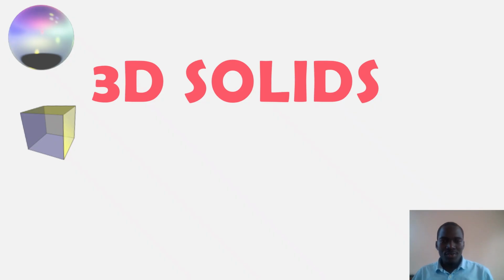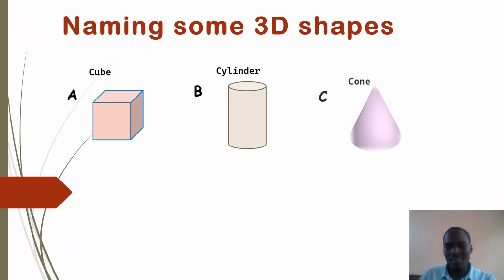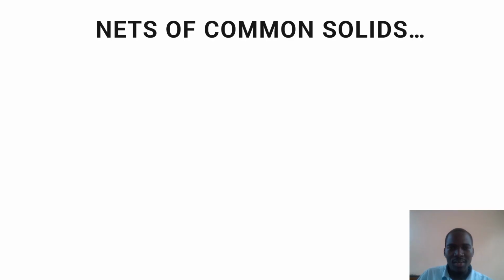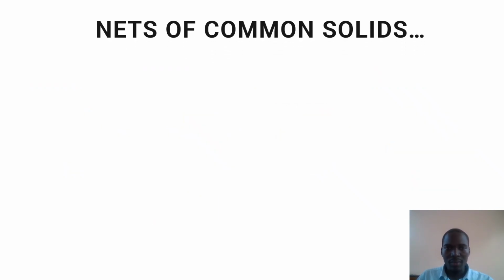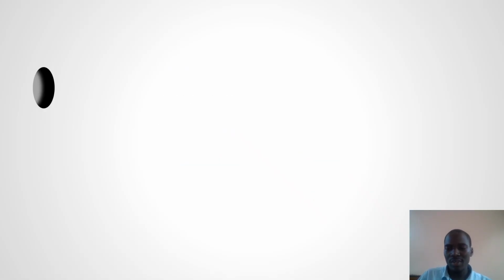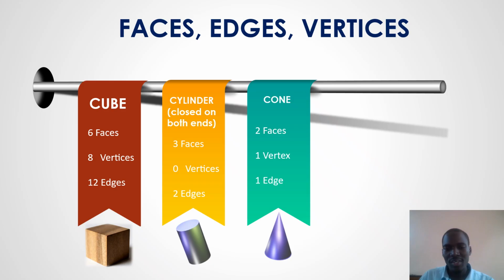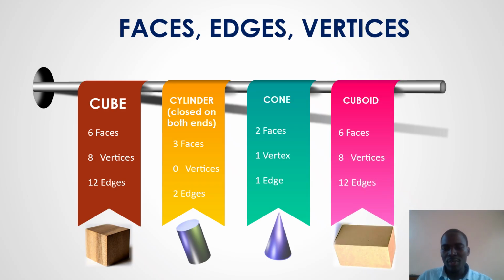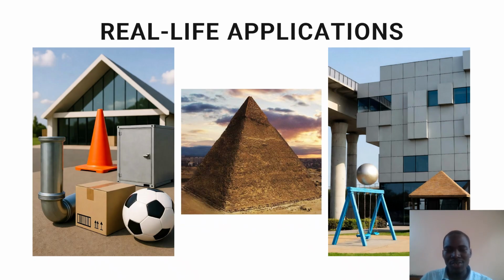Nets, Faces, Vertices and Edges of 3D Solids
Properties of some 3-dimensional figures; nets, faces, vertices and edges discussed